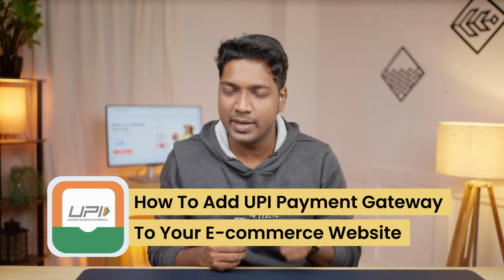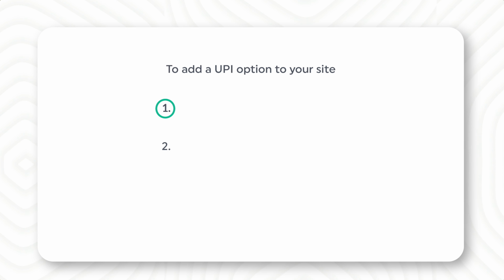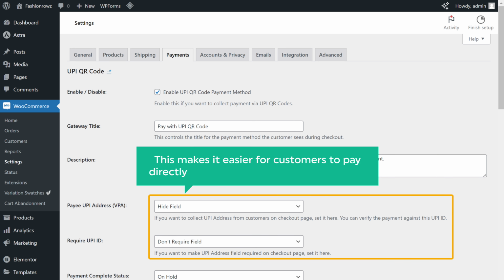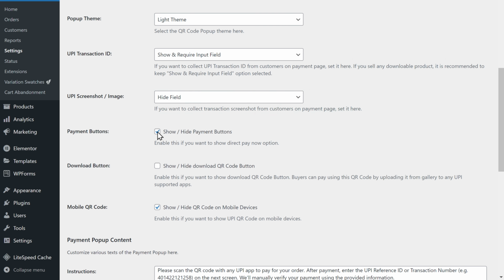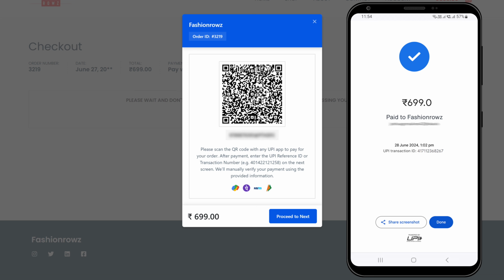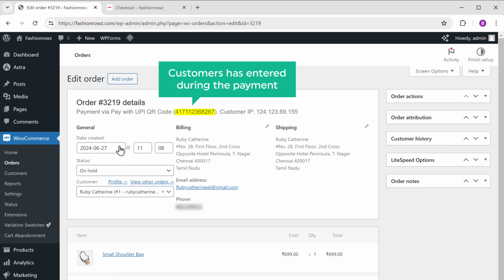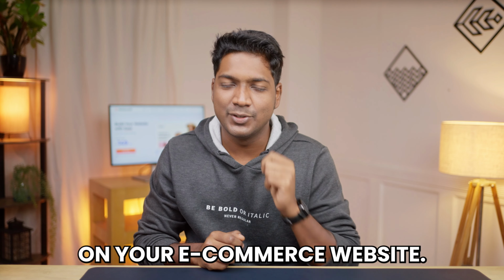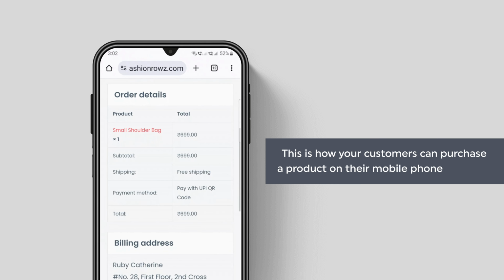How To Add UPI Payment Gateway In E-commerce Website | 2026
💵 *LIMITED TIME* deal on PhonePe Payment Gateway:
🎁 0% fees up to ₹2 Lakh or for 1 month.

00:00 Intro

01:12 Install the UPI plugin in WordPress

01:46 Setup the plugin

03:22 Add options to pay directly using different UPI APPs

05:30 Change the order status on your website

07:30 Check how customers can purchase from their phone

Want to accept UPI payments on your online store? This video shows you how to integrate a UPI payment gateway step-by-step. From choosing the right gateway to handling API integration, we cover it all.

🎁 *Tools & Discounts*

🙌 *Officially*